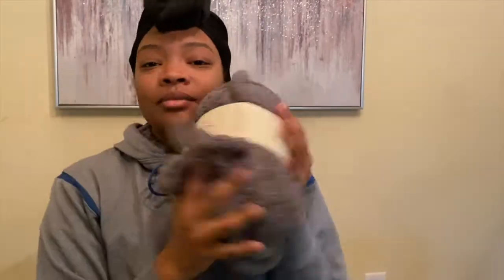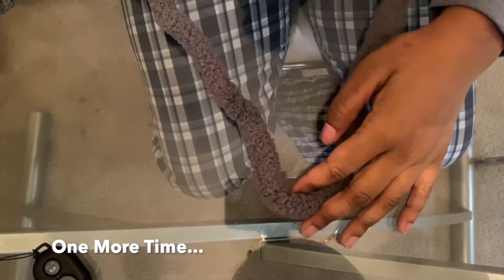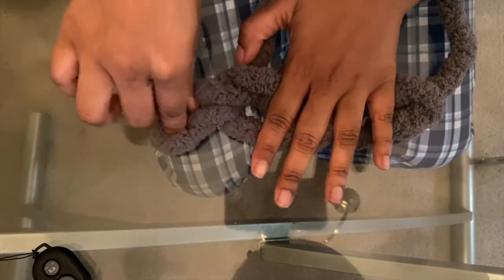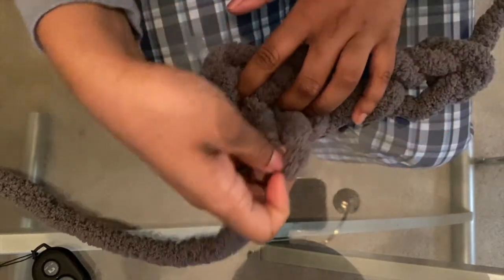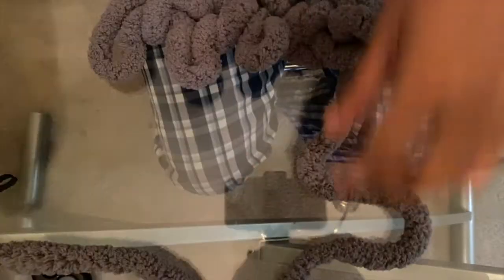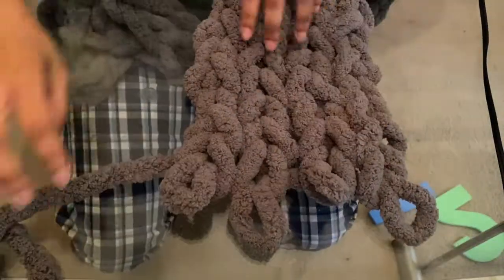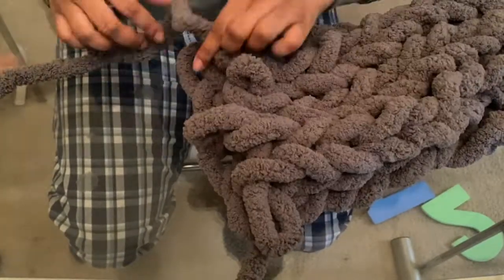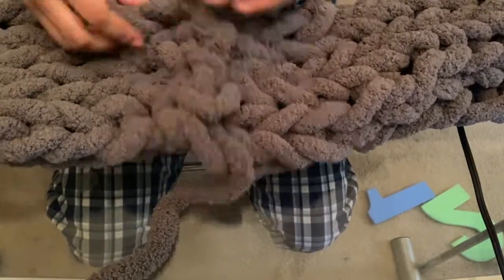DIY Hand-Knitted Scarf | Great Gift for Her!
Don't we all just love chunky scarves! Tune in while I create a heart-felt gift for a dear friend of mine.